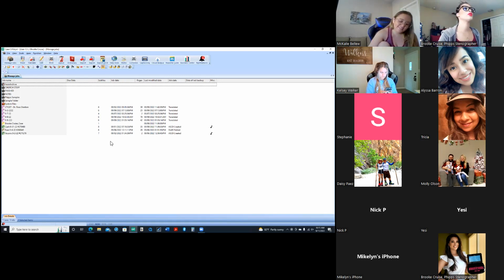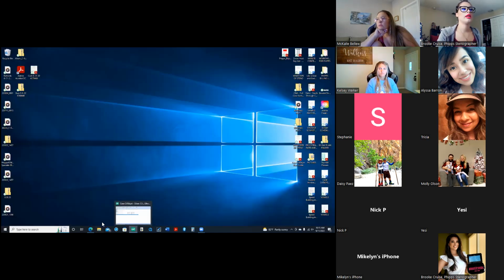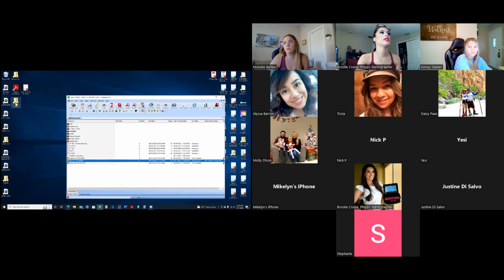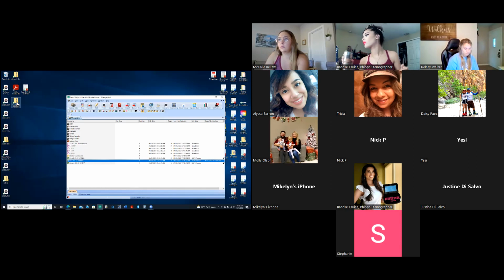First Zoom Recording from 9-11-22